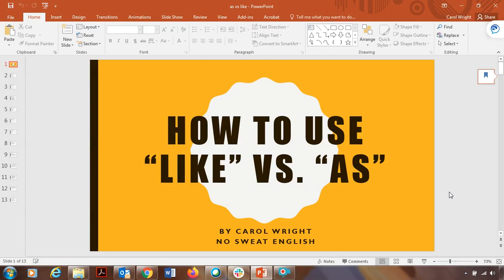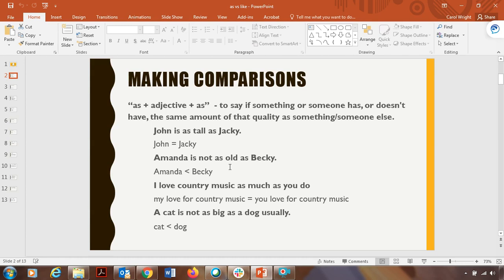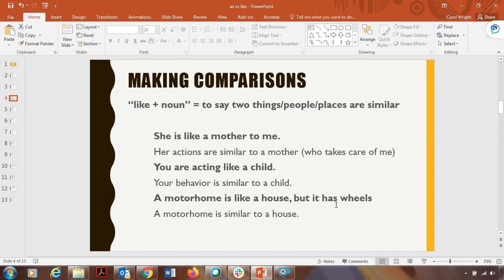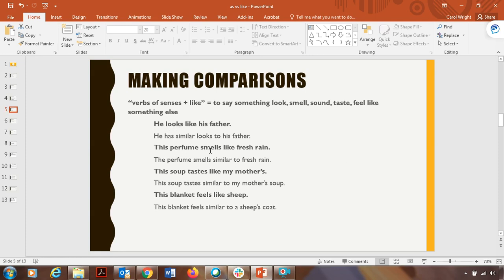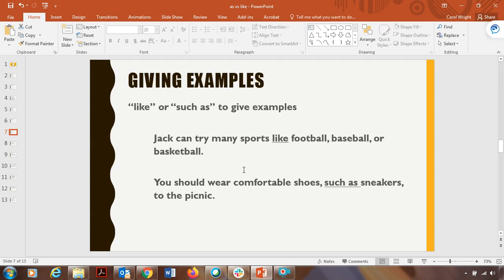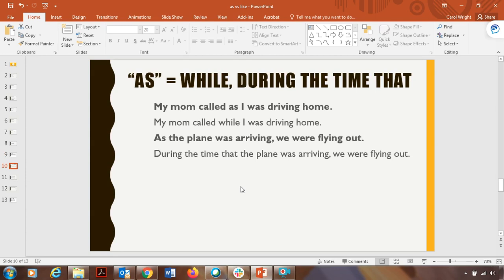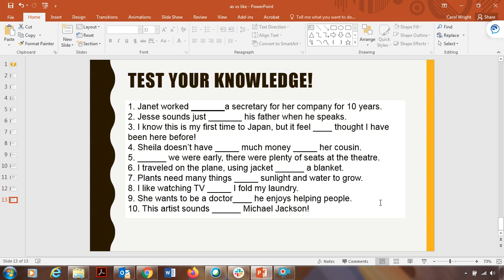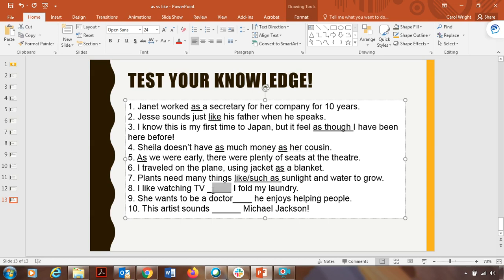How to use "like" vs. "as"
This video teaches you how to use "like" vs. "as" to make comparisons, job functions, and give examples, etc.